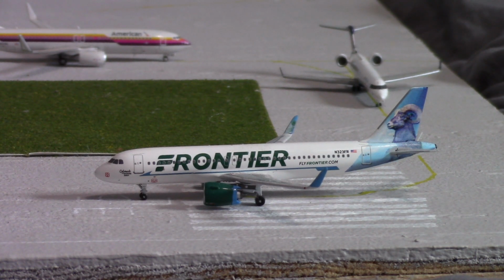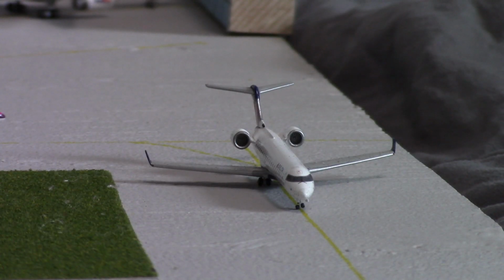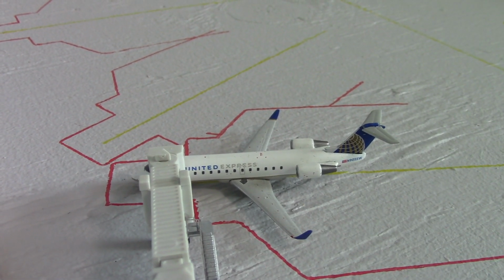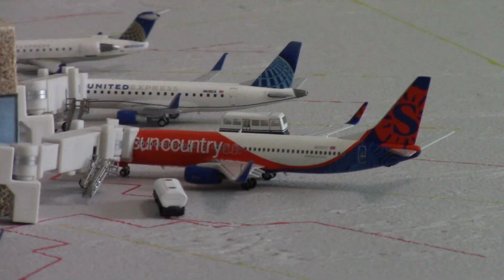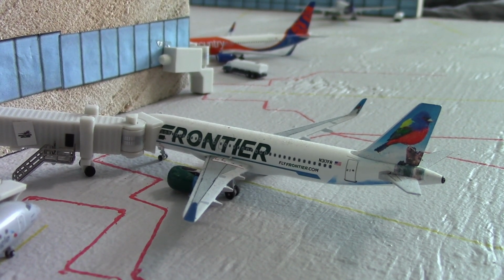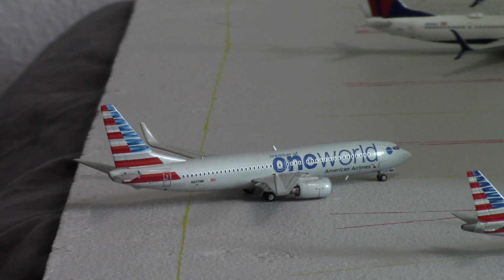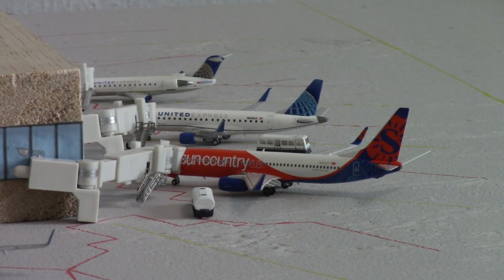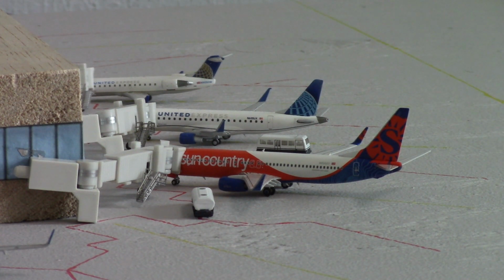*SPECIAL FLIGHT* gemini jets airport update Colorado Springs Airport- 1 400 scale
Welcome back to another gemini jets 1 400 scale airport update! Today we have a airport update of Colorado Springs, with a very special flight being the Sun Country 737-800 by NG Models! On a good note Honolulu is coming very soon, I am very excited to show you guys it! Let me know your thoughts on the airport update in the comments below!

Title of video: *SPECIAL FLIGHT* gemini jets airport update Colorado Springs Airport- 1 400 scale
SOCIAL MEDIAS:
Equipment:
iPhone X
Canon VIXIA HR R800
Go Pro Hero 8
Filmora9
Video Schedule:
Tuesday, Friday At 12:00PM MDT